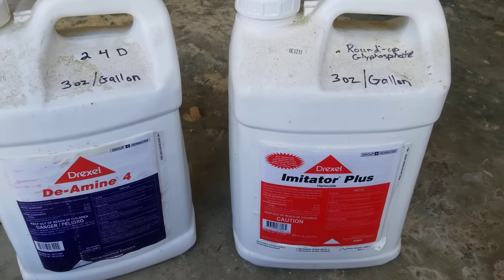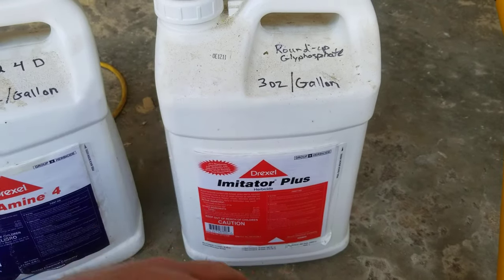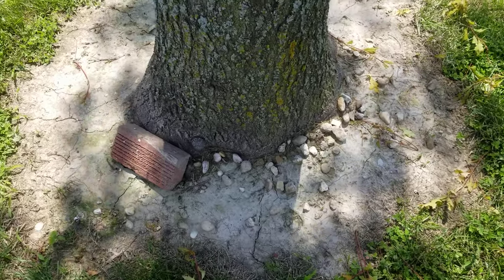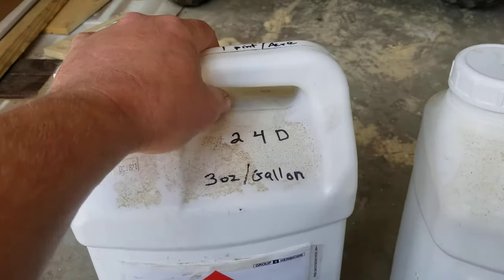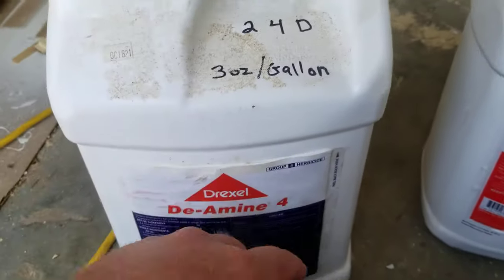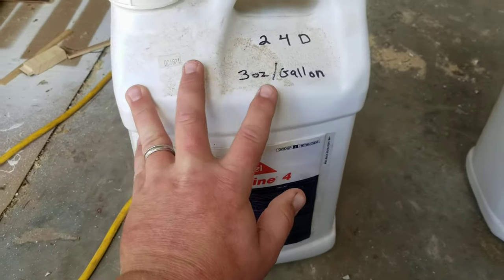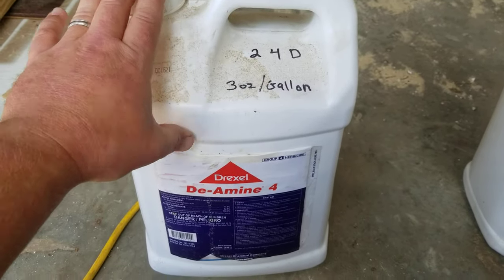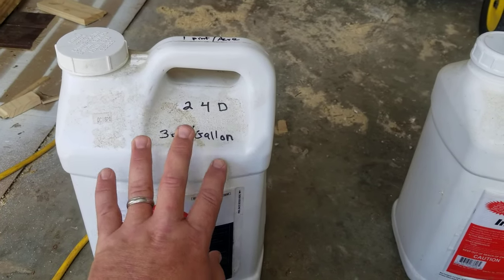How to use 2,4-D and Glyphosate in your Yard and Driveway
Covers the two most commonly encountered weed control herbicides for home use in the yard and driveway.  Both are available relatively inexpensively at local farm stores and to a lesser extent at chain stores carrying gardening supplies. 2,4-d and Glyphosate ( Roundup )